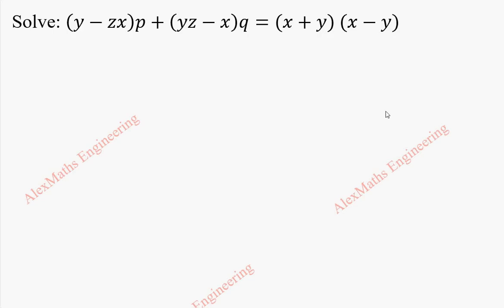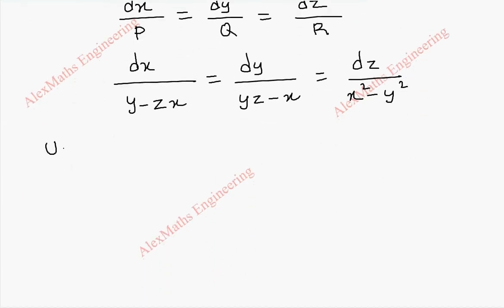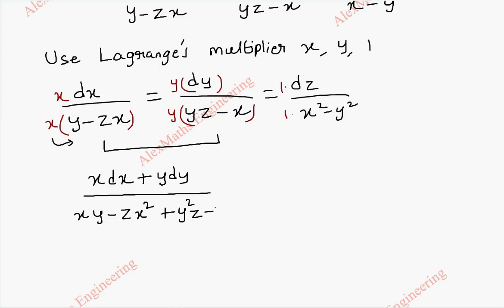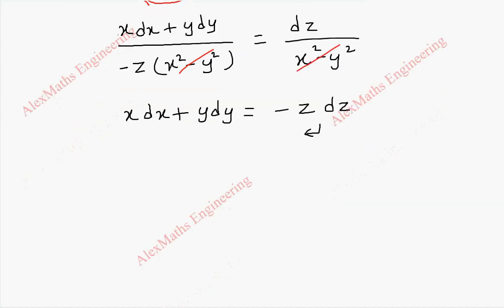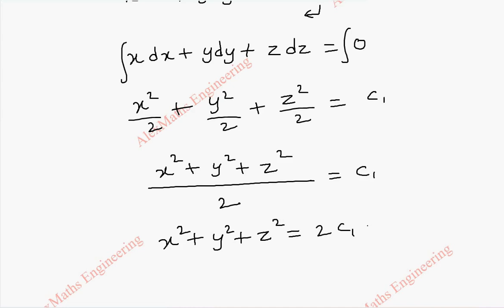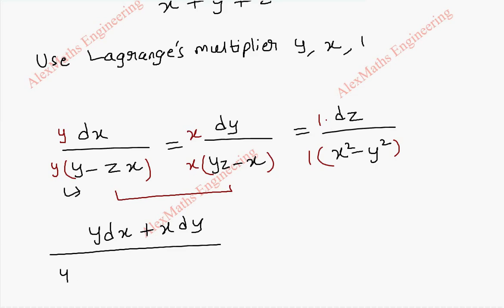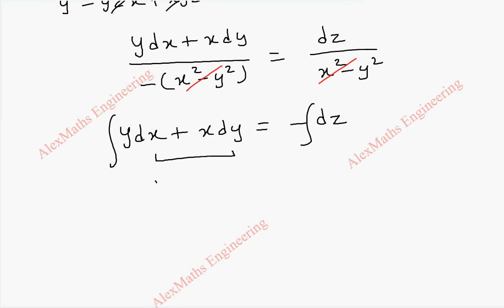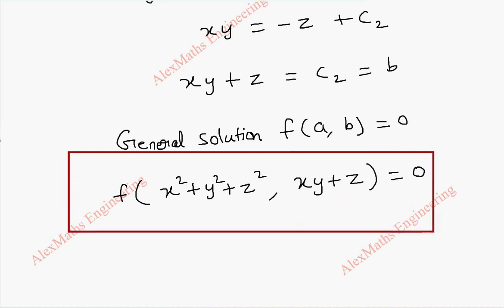Lagrange's Linear Equation | Problem 36| PARTIAL DIFFERENTIAL EQUATIONS Engineering Mathematics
Solve: (y-zx)p+(yz-x)q=(x+y) (x-y)